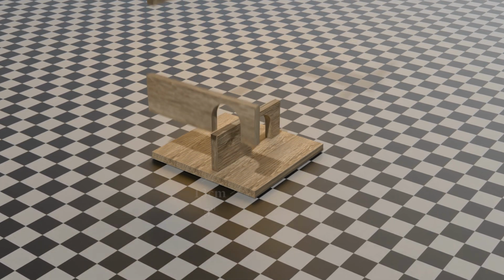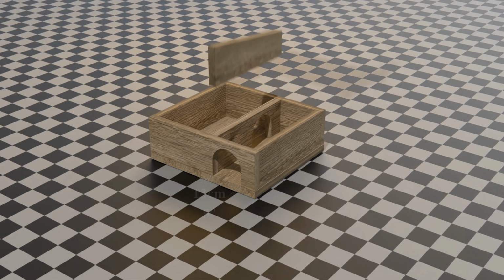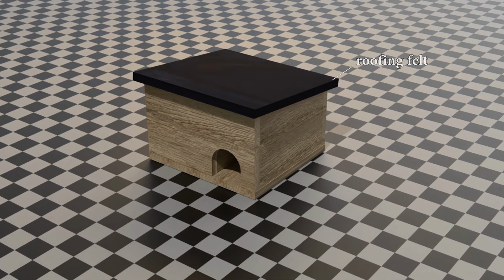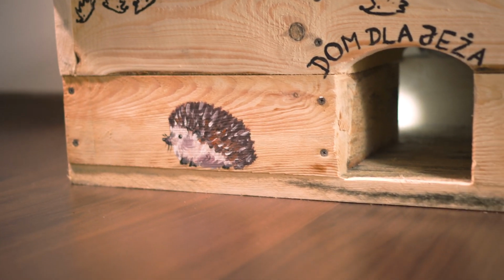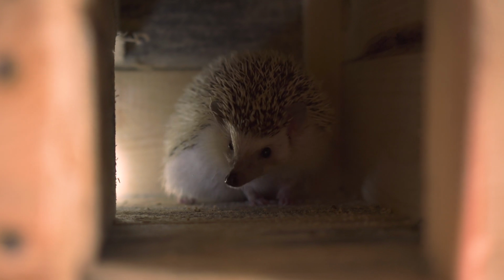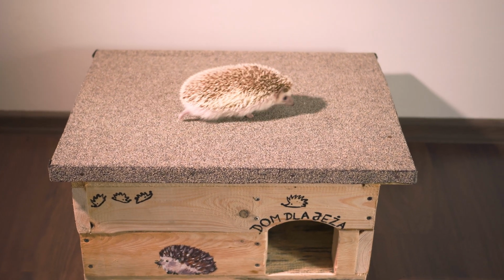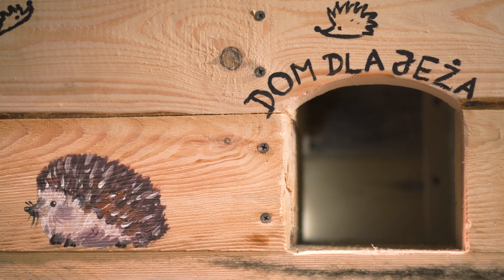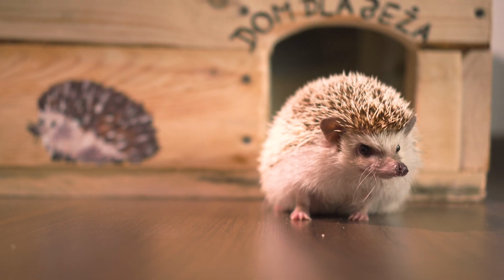😍How to make a hedgehog house (Episode #15)😍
Hi my name is Wilson, and I'm a hedgehog. Just look at this wooden house! It is a hedgehog shelter! This cute house is for wild hedgehogs, who live outside and sleep over the winter. This is why they need a warm, cozy and safe place to spend the winter months.